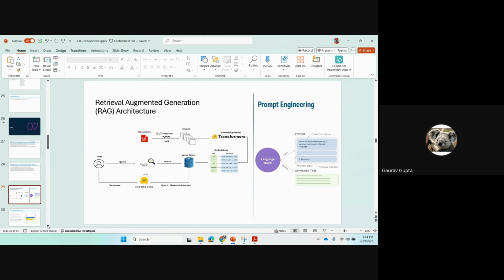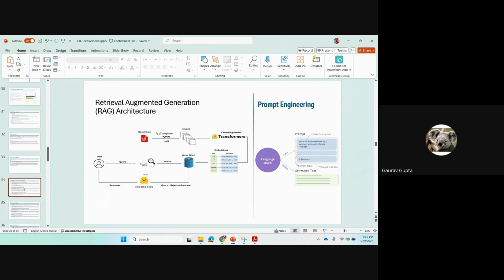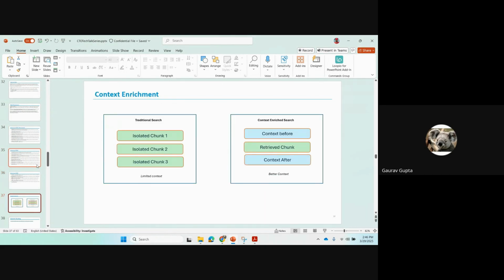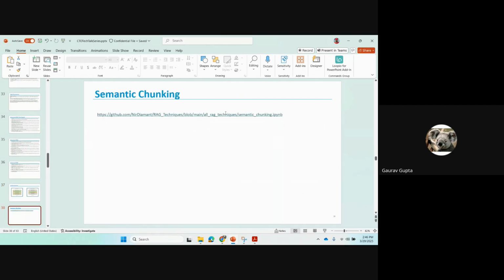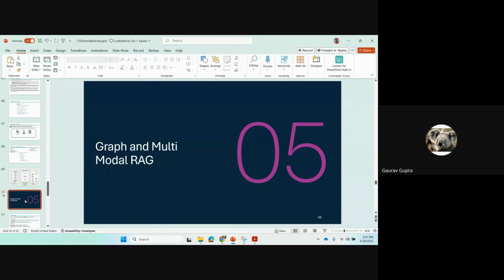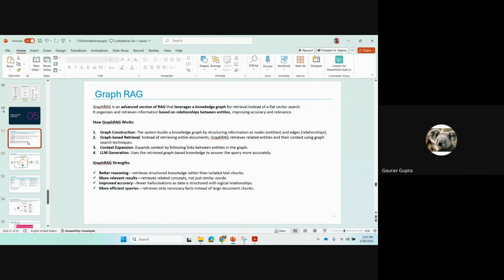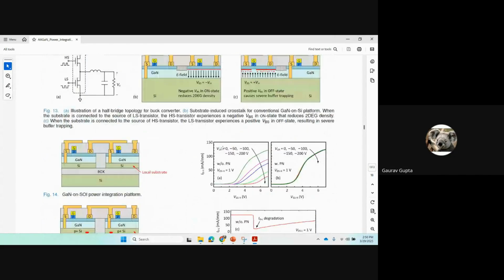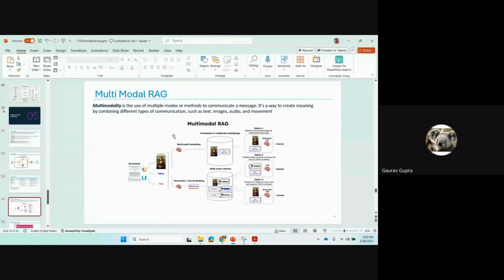EMERGING TECHNOLOGY SERIES -1, GEN AI (PART-2.3)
The latest session of the Emerging Technology Series - Gen AI Part 2.2, organized by the CTO Community, featured an insightful discussion on Advance Retrieval Augmented Generation (RAG ) and The Role of Prompt Engineering in RAG.
Speaker: Gaurav Gupta
This session covered its architecture, applications, and advanced techniques such as graph RAG and multimodal RAG, along with a deep dive into prompt engineering.

dvanced RAG Techniques
The session delved into cutting-edge RAG methodologies, including:

Graph RAG Leveraging graph databases to capture intricate relationships across documents.
Multimodal RAG – Extending RAG to images, tables, and non-textual data, enhancing AI’s comprehension of diverse input formats.
Semantic Chunking and Retrieval Ranking – Addressing chunking limitations to improve context awareness and relevance.

The Role of Prompt Engineering in RAG
The importance of prompt engineering was emphasized, demonstrating how refined prompts improve accuracy and enable more complex AI interactions. The session explored:

Simple prompt templates vs. sophisticated prompting techniques.
How structured prompts enhance LLM reliability and context adherence.

Addressing Data Security and Compliance in RAG
A critical discussion emerged around data security risks when using RAG with proprietary data. The speaker outlined two primary approaches:

Using hyperscalers' secure environments for enterprise-grade compliance.
Deploying open-source models in an isolated, secure setup with stringent security protocols.

👥 Let’s build a smarter tech leadership community - together.

📌 Follow Page for regular posts and join the Group to start conversations.